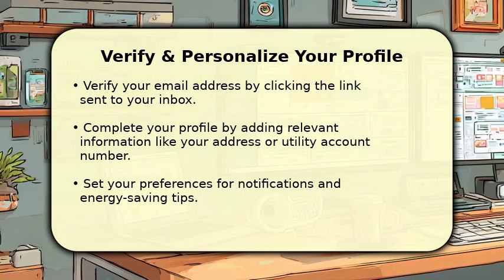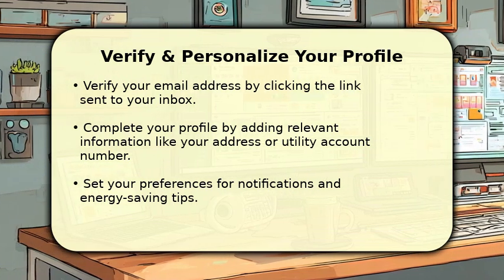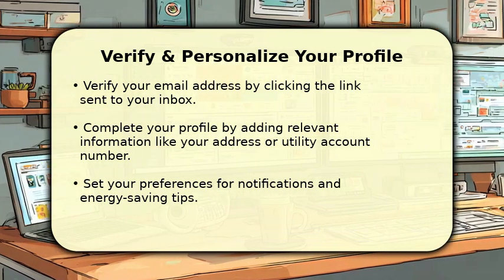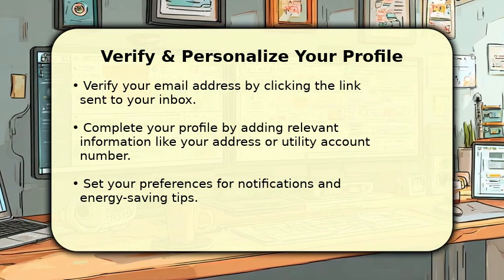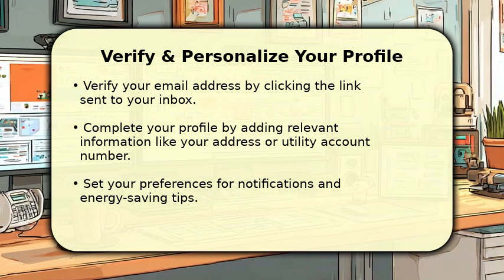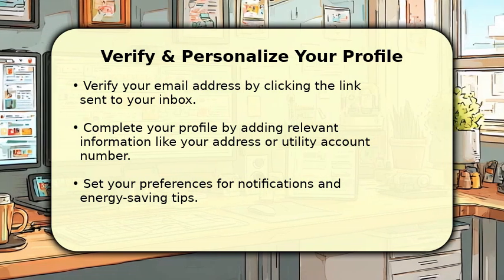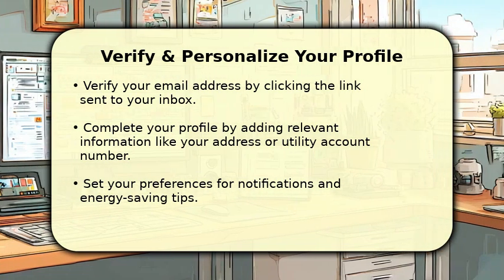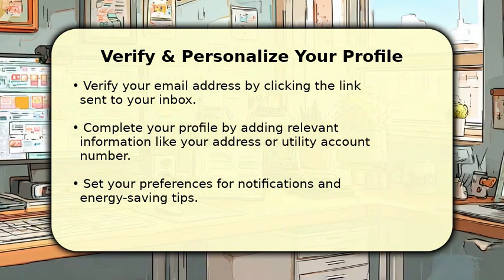How to Sign Up Power Smart App 2025 - Full Guide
▸ :^) Unlock the full potential of your energy usage with this comprehensive guide on how to sign up for the Power Smart App. This video provides a complete, step-by-step walkthrough of the Power Smart App registration process, ensuring a smooth and easy account setup. You'll learn exactly what you need to do, from downloading the app to configuring your profile, so you can start managing your energy consumption efficiently. Discover the key features and benefits of using this smart utility application, including energy monitoring, usage tracking, and tips for saving on your electricity bills. Whether you're a new user or need a refresher on the sign-up steps, this full guide will help you get started with your energy management journey. Maximize your savings and take control of your power usage today.